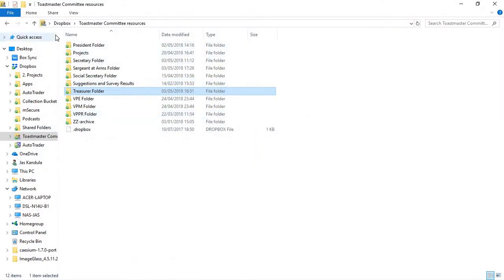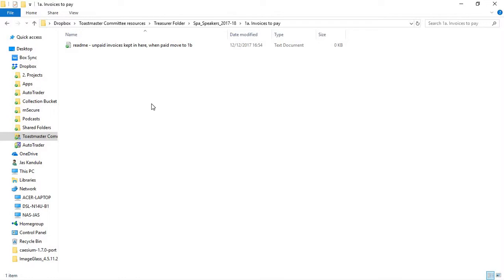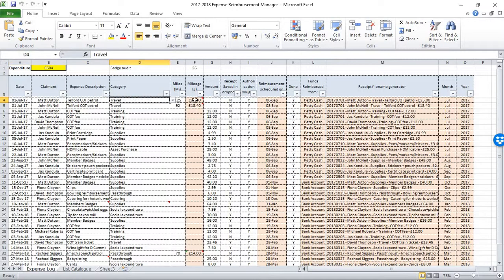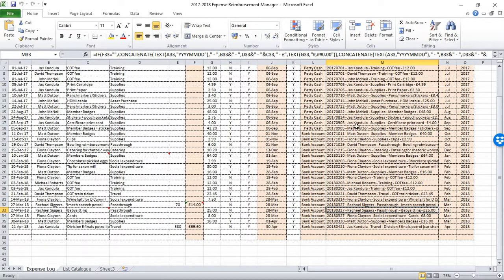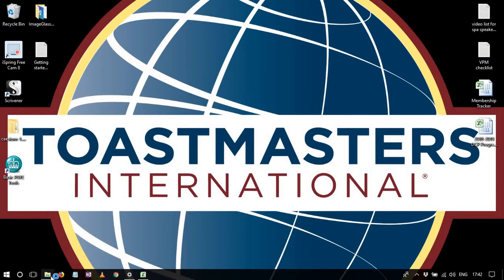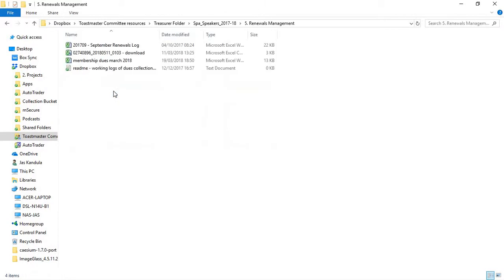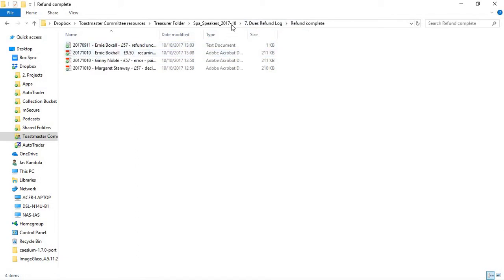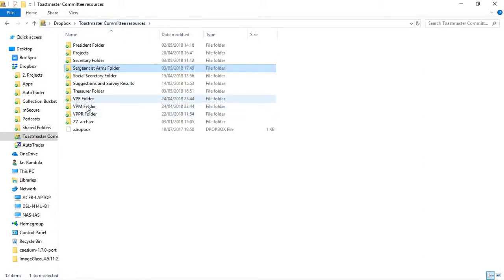Guide to being Treasurer at Spa Speaker (1/3)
This is an introduction to being treasurer at Spa Speakers. In this video the basics of managing and organising files in preparation for completing the month-end accounts is covered. In the next video there will be a blow by blow walkthrough of the process